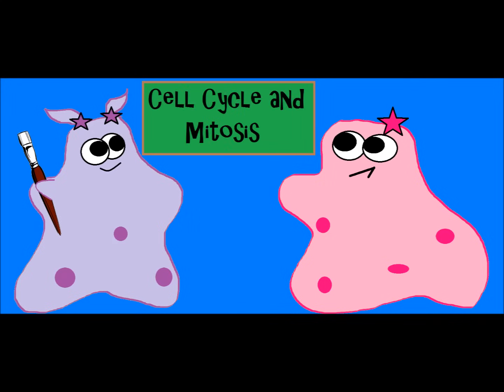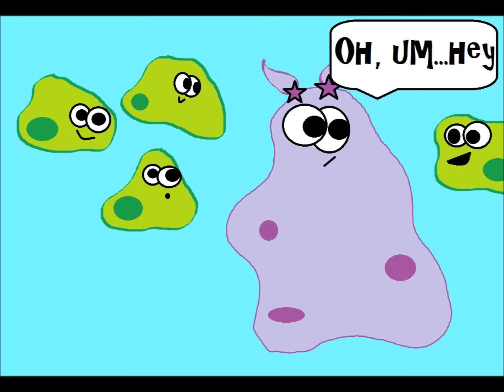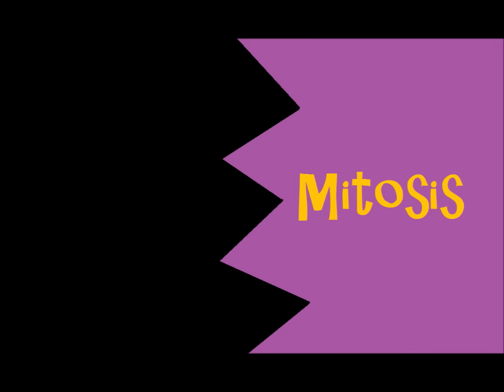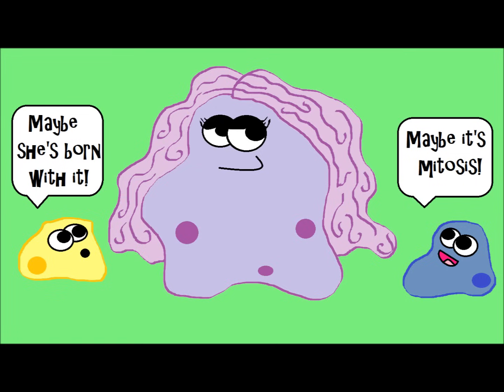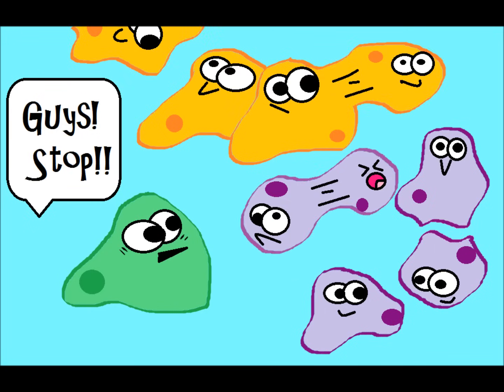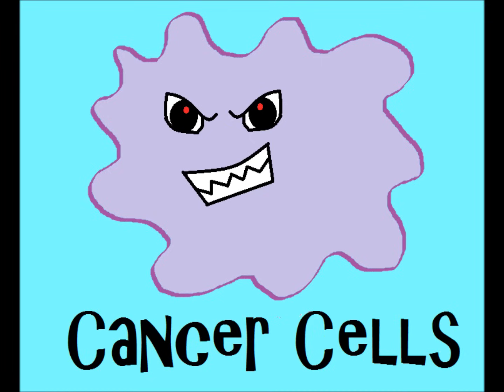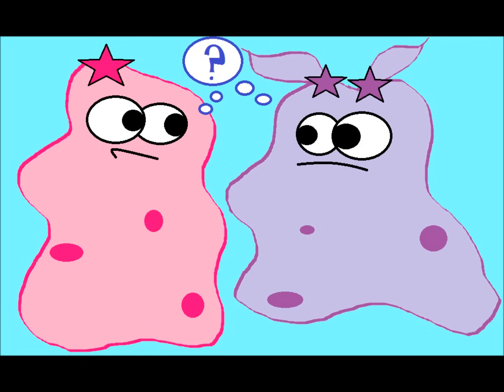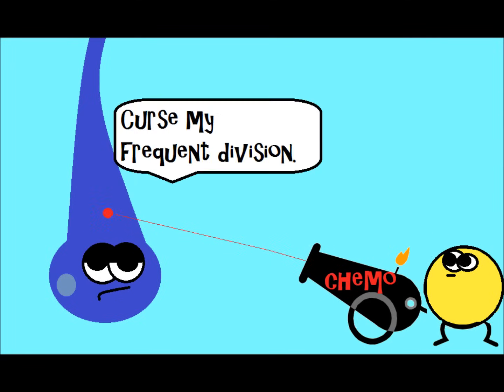(OLD VIDEO) The Cell Cycle and Cancer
This video has been redone Music in this old video used with permission from Adrian Holovaty

We have YouTube's community contributed subtitles feature on to allow translations for different languages. YouTube automatically credits the different language contributors below (unless the contributor had opted out of being credited). We are thankful for those that contribute different languages.